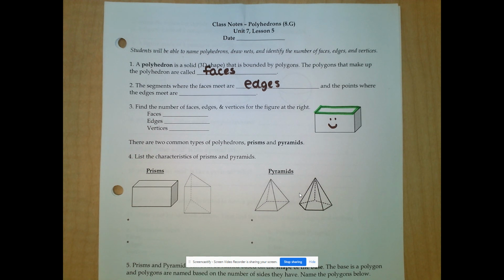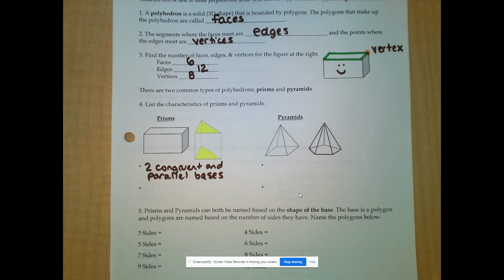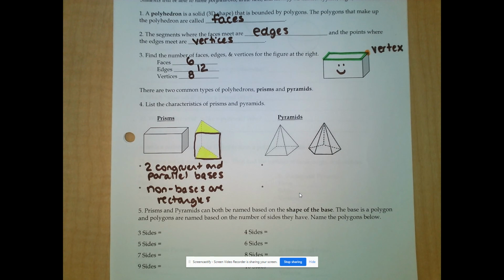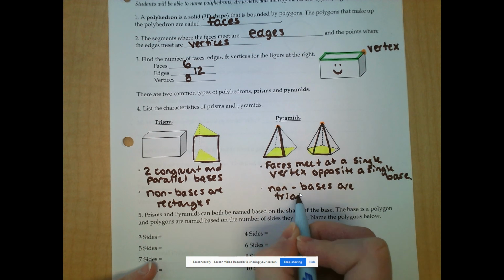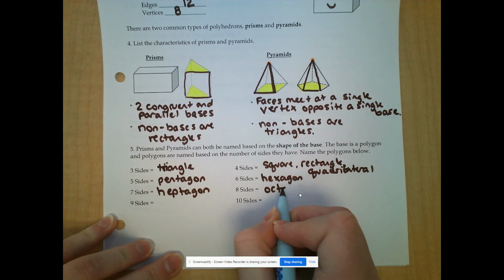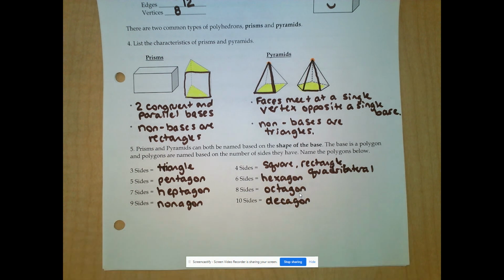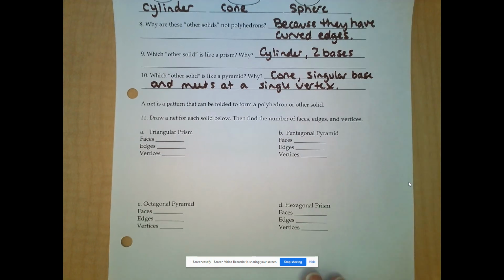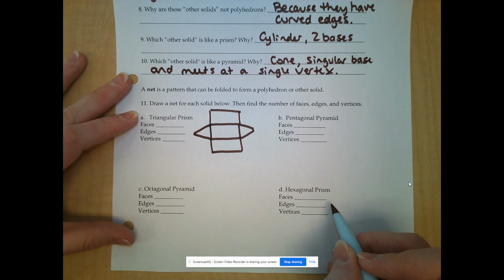7.5 - MSM3 - Polyhedrons